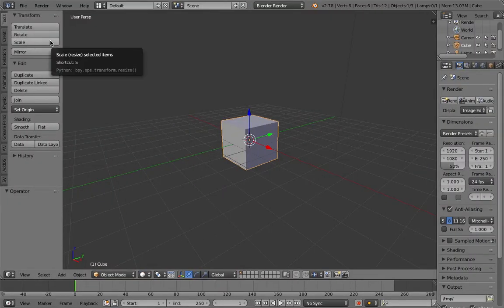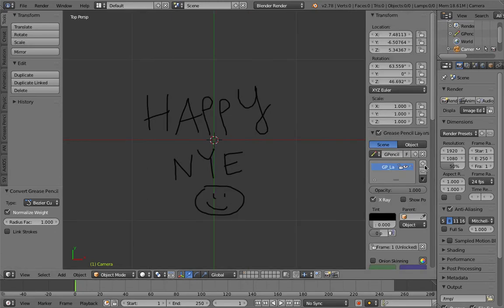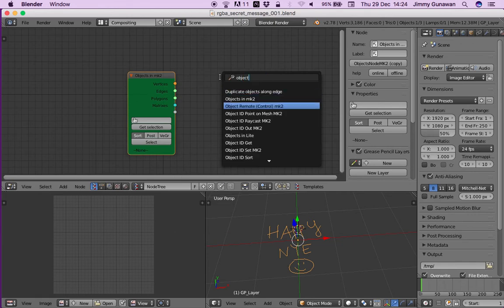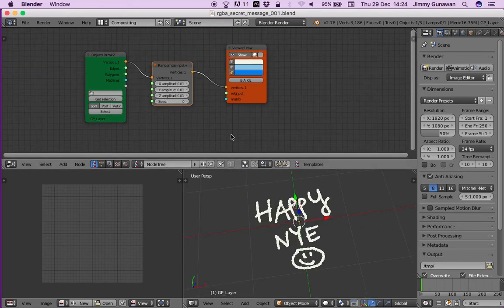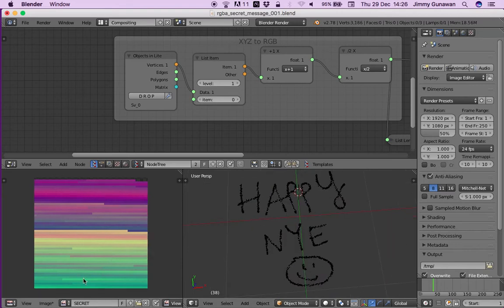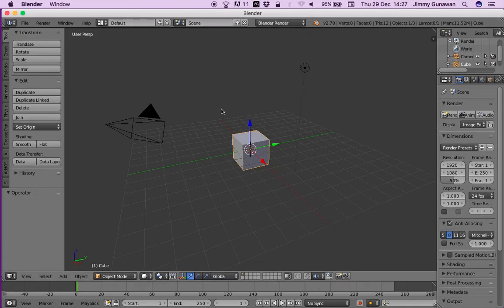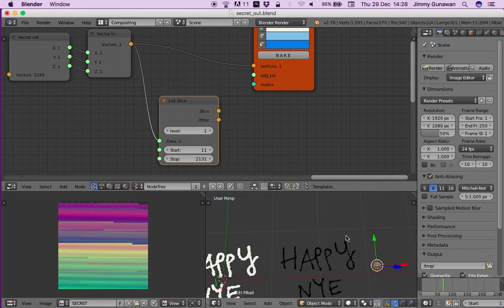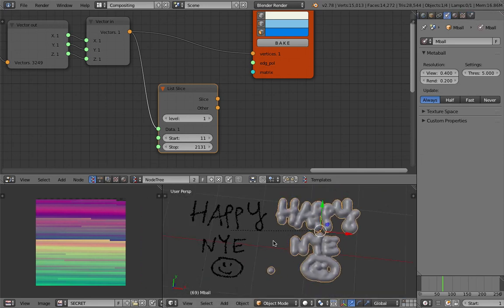BLENDERSUSHI / SV Secret Point Cloud Message (LIVENODING216)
In this video, I am using the RGBA and XYZ conversion back and forth to generate this secret message point cloud that you can try yourself.

With a bit of tinkering you can recreate R2D2 Secret Message from Prince Leia as a form of Point Cloud.